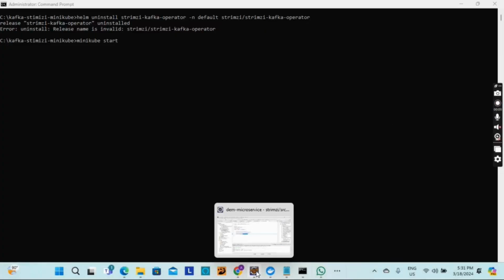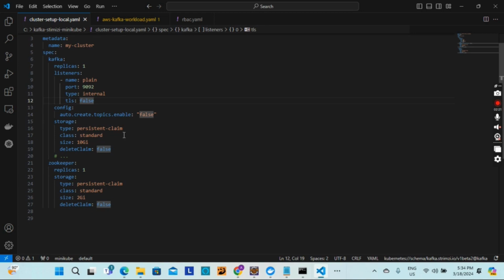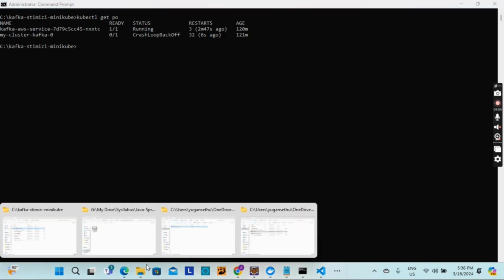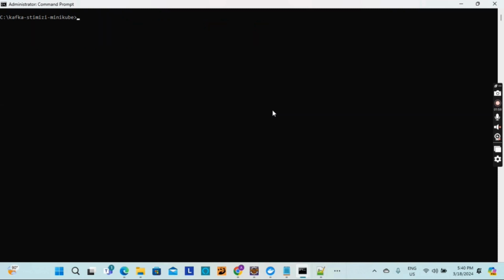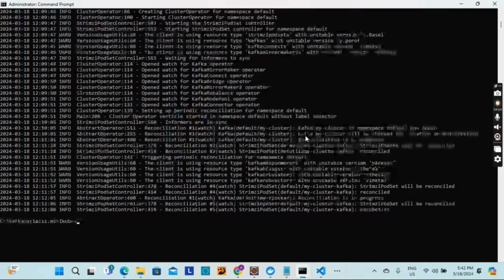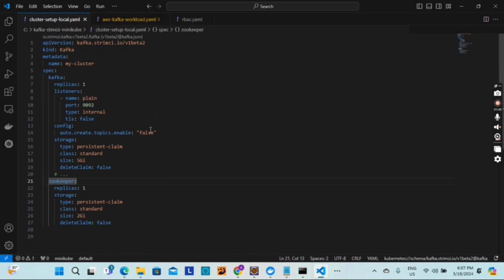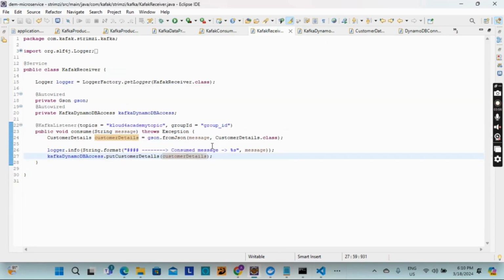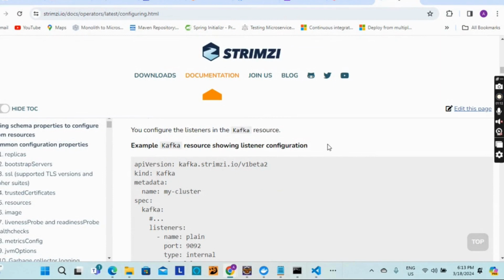kafka cluster setup using Strimzi Operator Kubernetes in Minikube